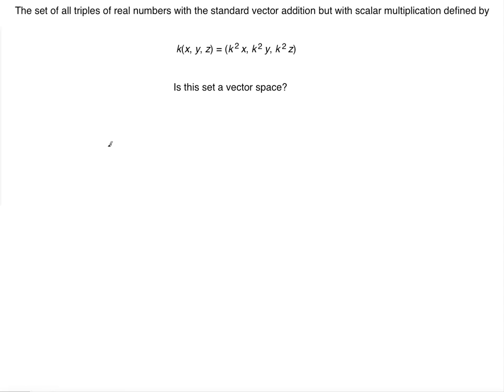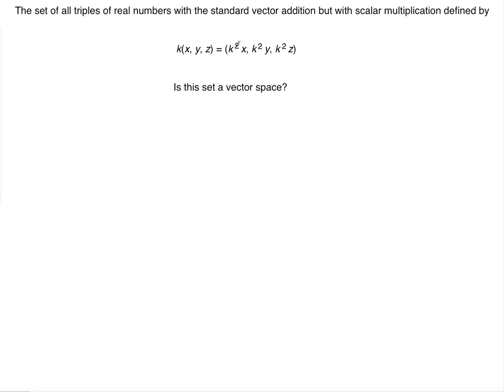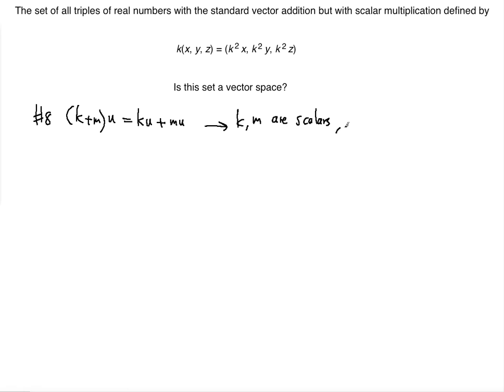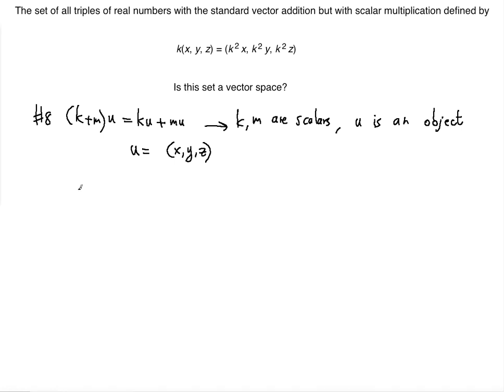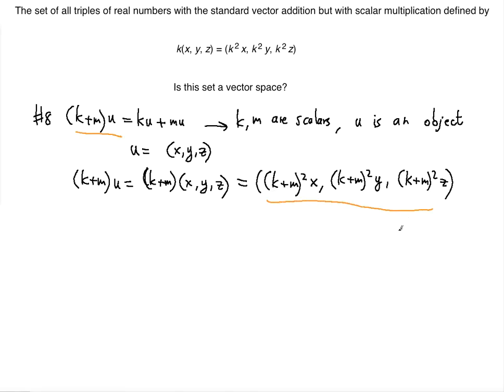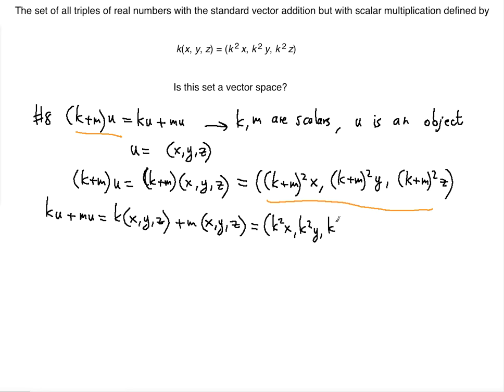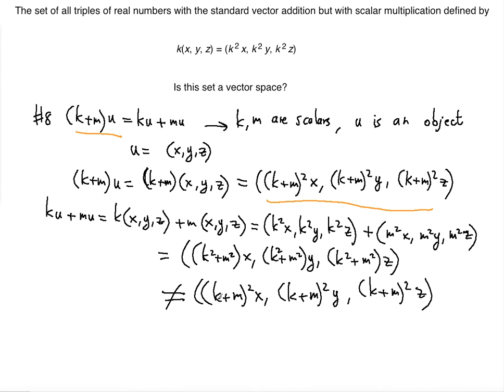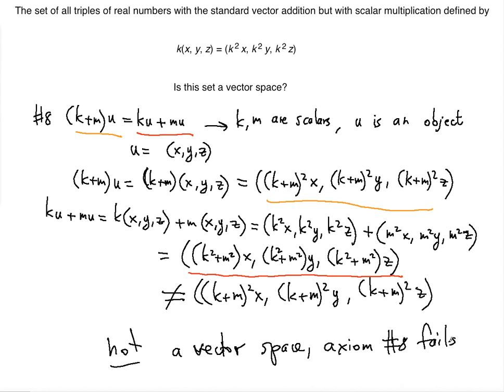🔠 Vector Space Linear Algebra problem ! ! ! ! !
In this video you will learn how to determine whether the given set equipped with the given operations is a vector space.

The set of all triplets of real numbers with the standard vector addition but with scalar multiplication defined by
k(x,y,z)=(k^2x,k^2y,k^2z)

Determine whether this set is a vector space.